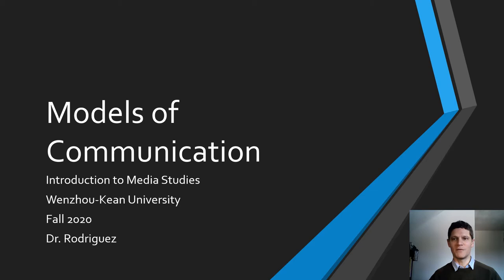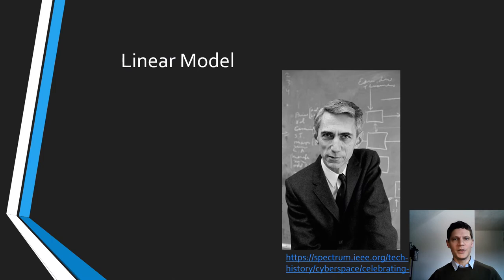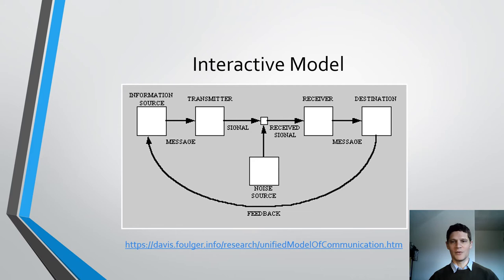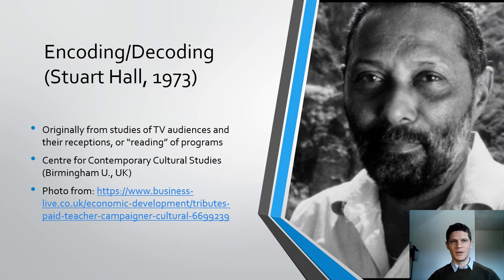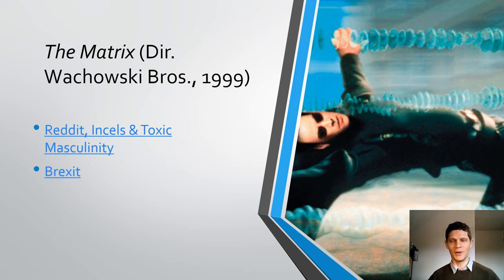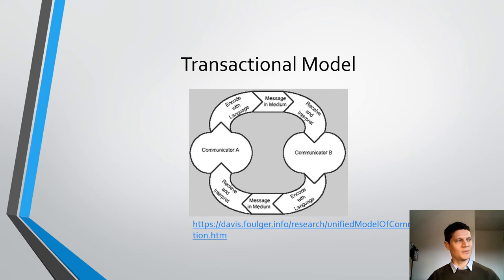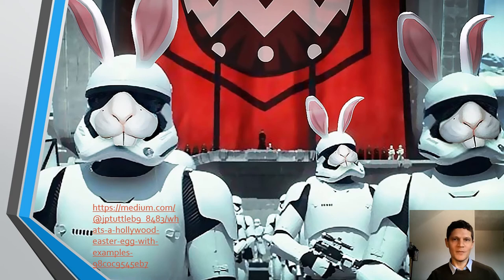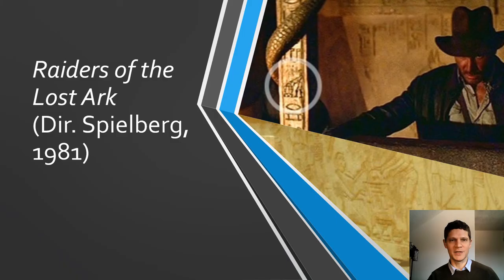WKU Models of Comm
An introductory lecture on how models of communication developed over the past century, with particular emphasis on mass communication, TV, Hollywood movies and social media.